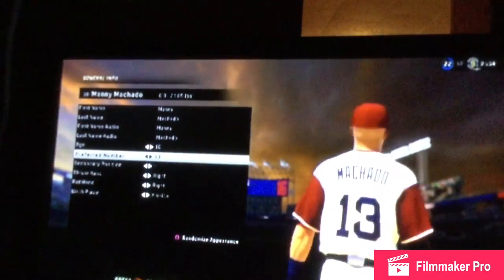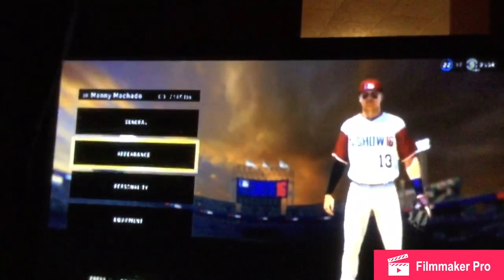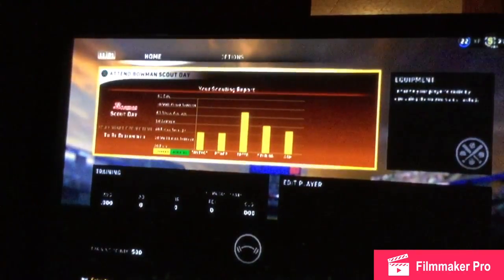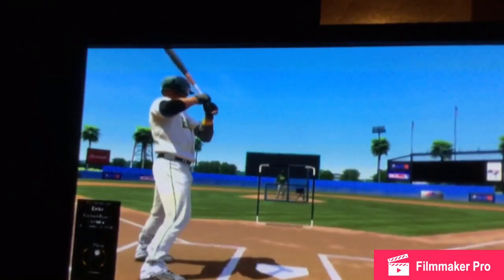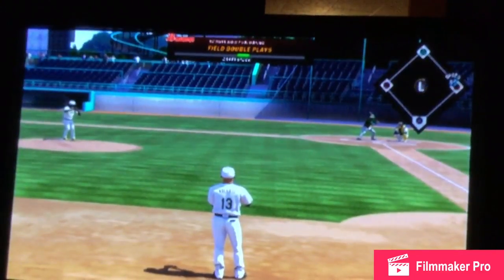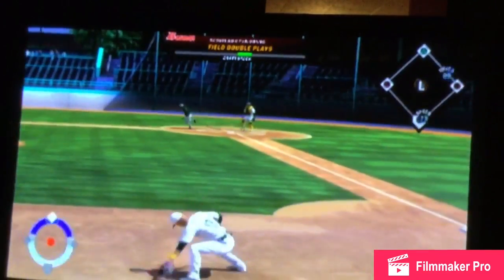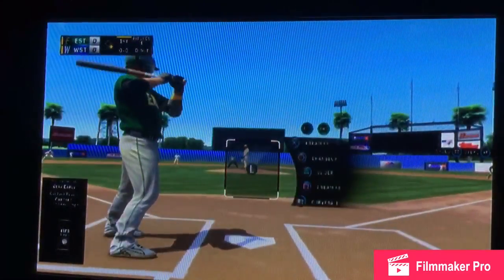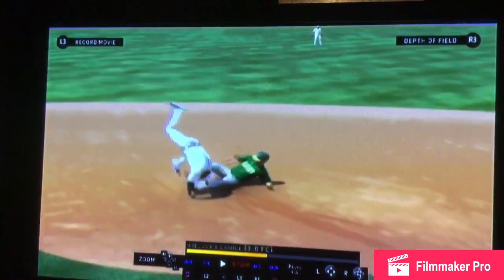Manny Machado episode 1 craziest game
Longest video ever